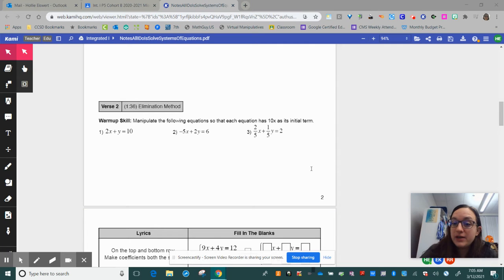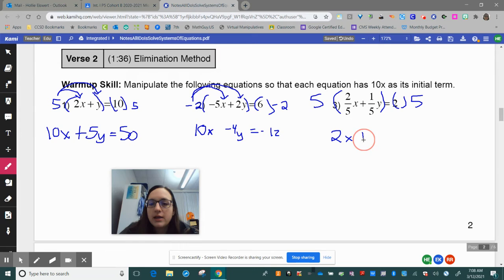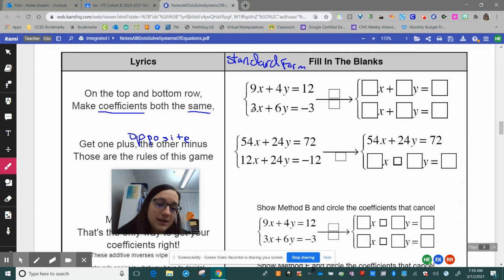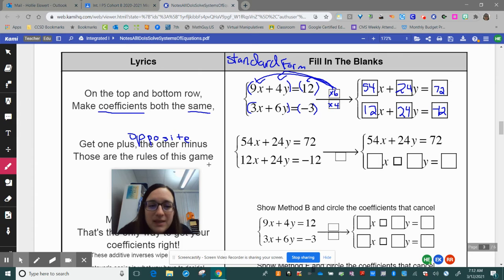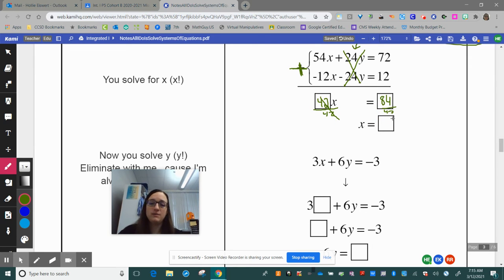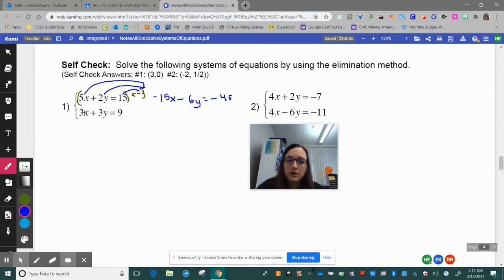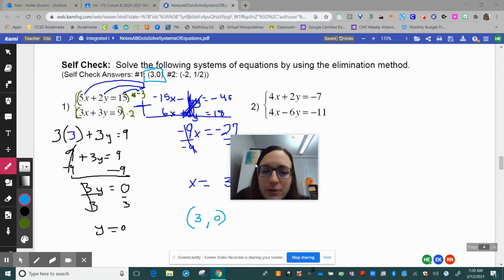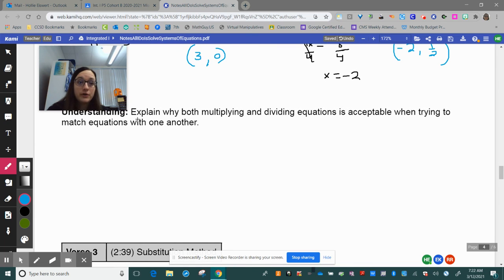Elimination Systems of Equations "All I do is Solve"